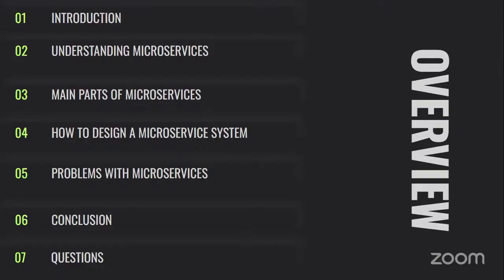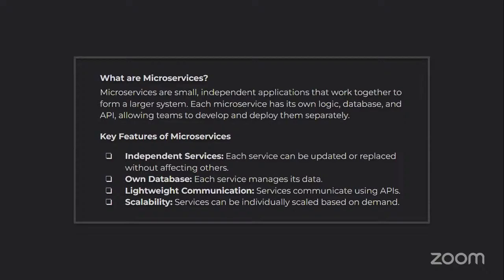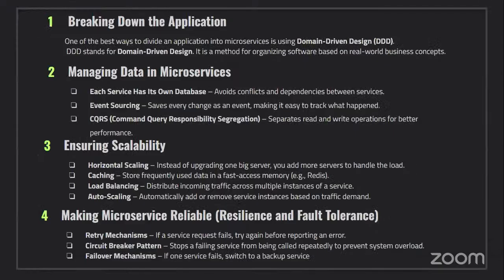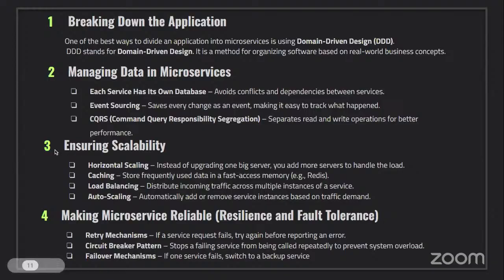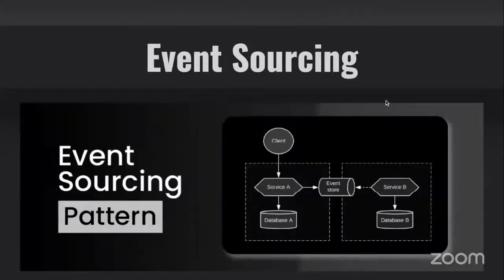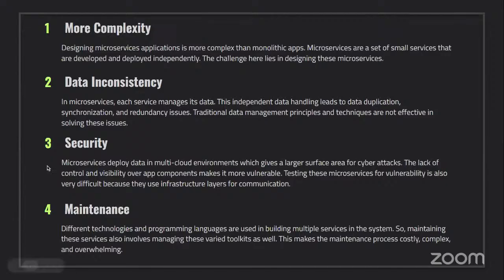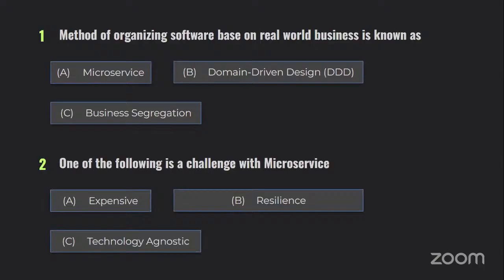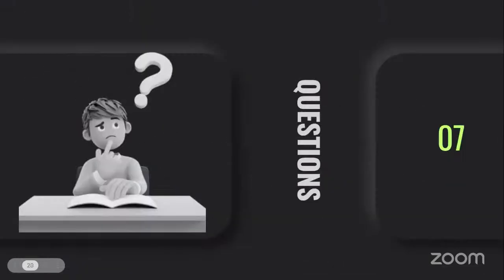Knowledge Development Zoom Meeting